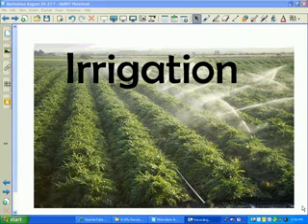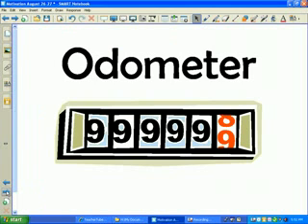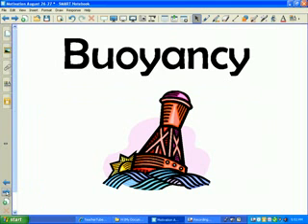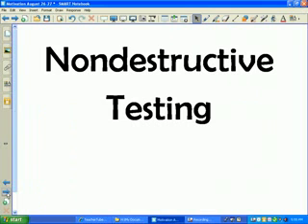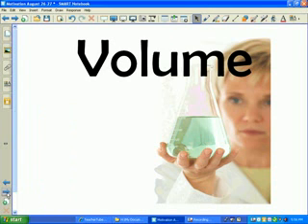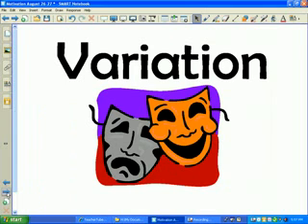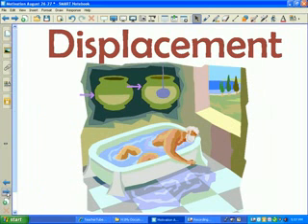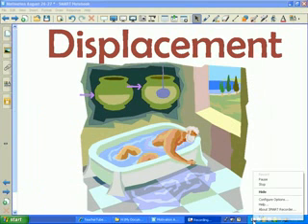Word Wall Words